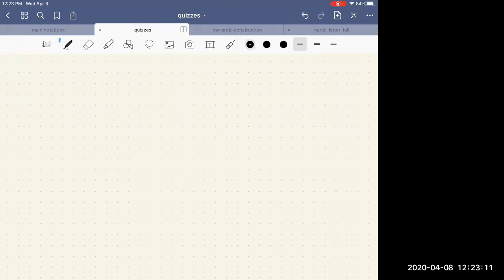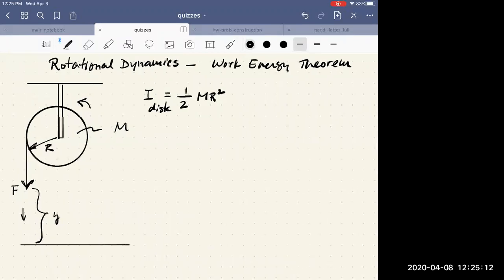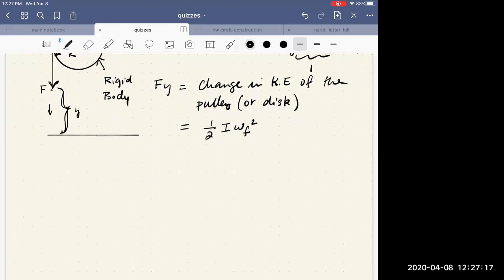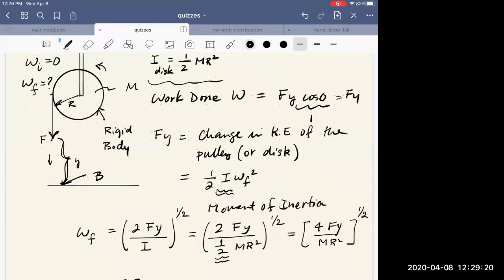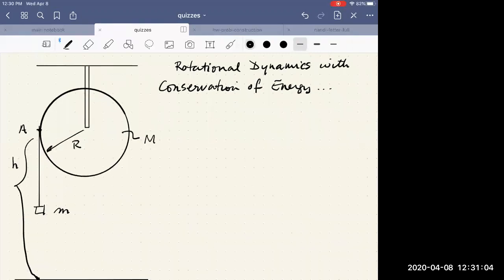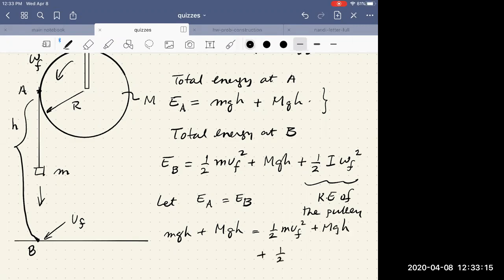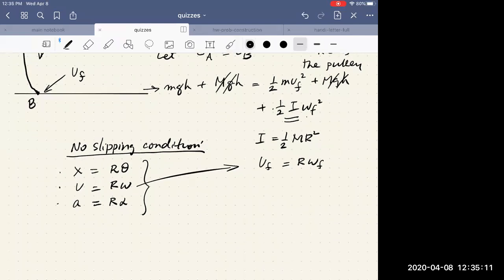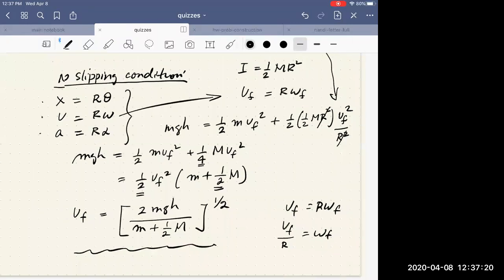Rotational Dynamics and Energy Conservation